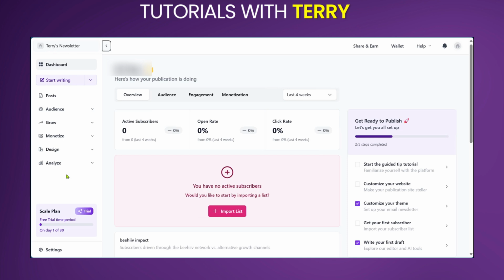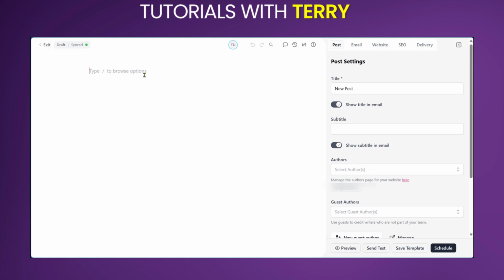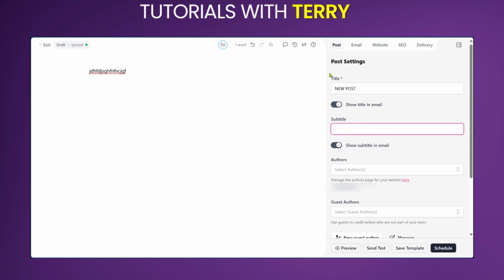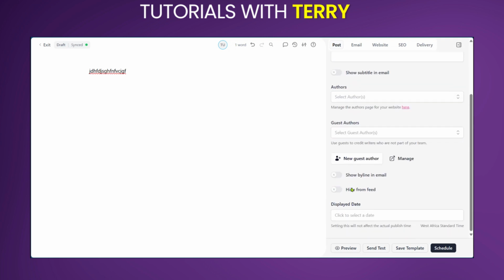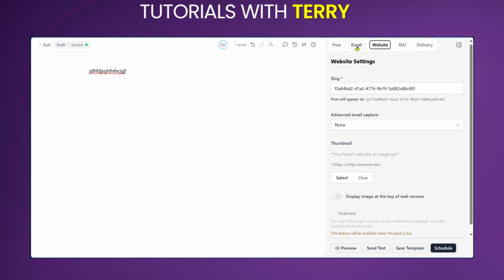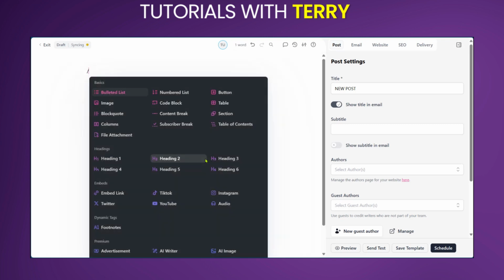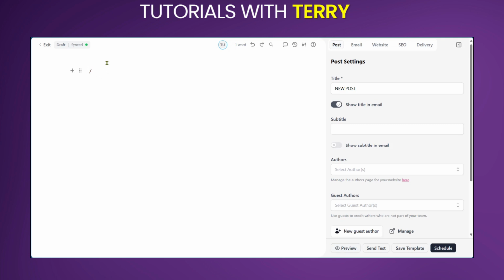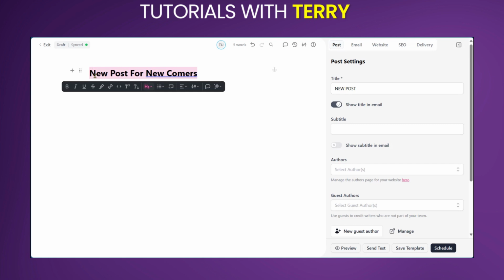How to Set Up Beehiiv Newsletter for the First Time - 2024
How to Set Up Beehiiv Newsletter for the First Time.

In this how to set up Beehiiv newsletter course we will show you how to set up first newsletter on Beehiiv. You will see how to set up newsletter with Beehiiv and how to use Beehiiv newsletter, and you will see  how to create a newsletter in a step-by-step tutorial so that you can start your email marketing as a beginner. This is the perfect Beehiiv Tutorial for Beginners.